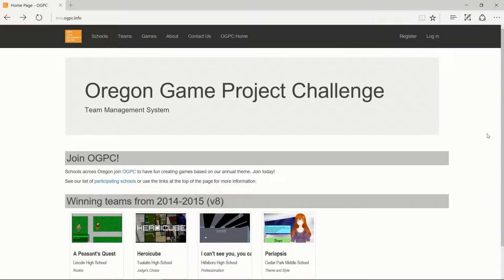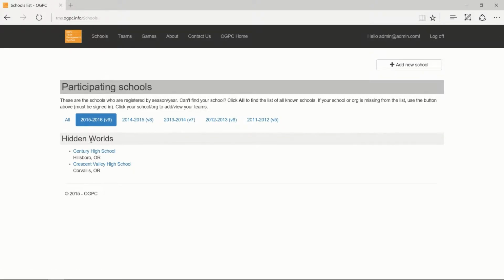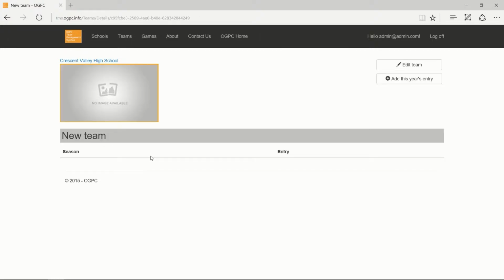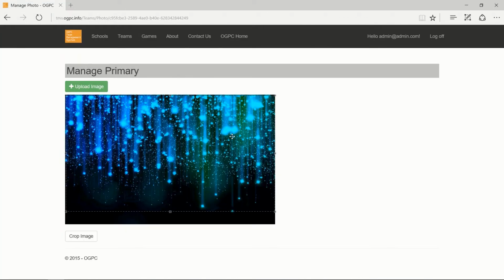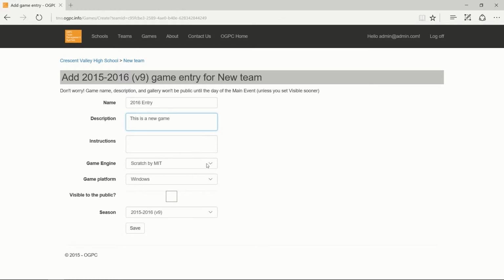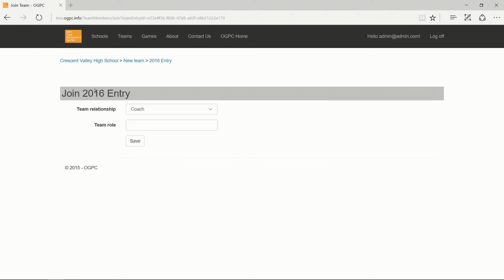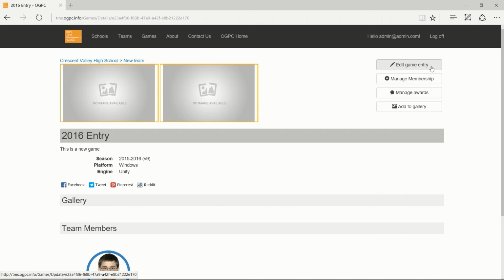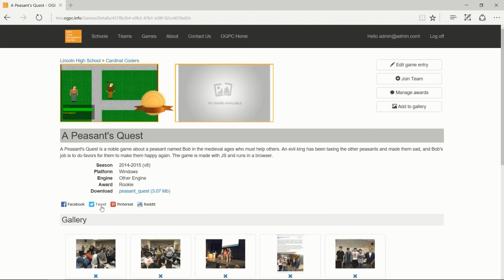TMS - Setting up a game entry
Learn how to setup your ongoing team and then your entry for a given season.